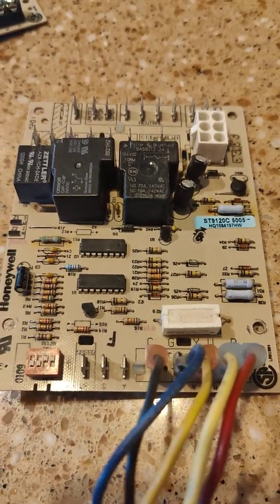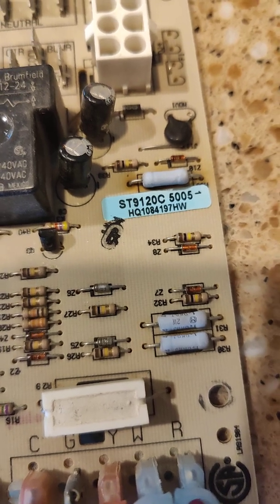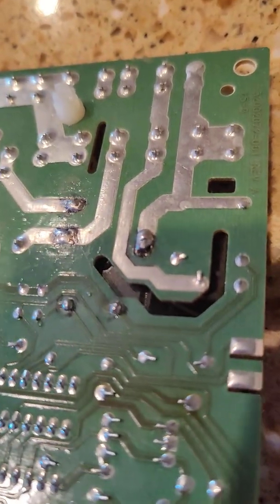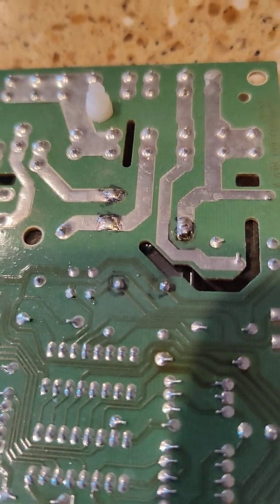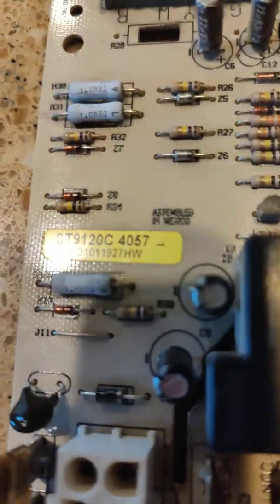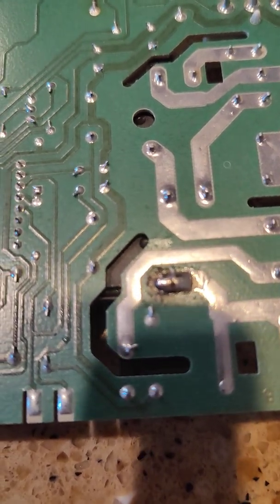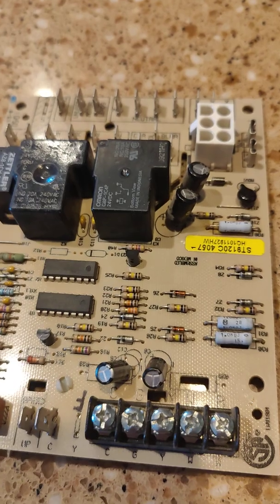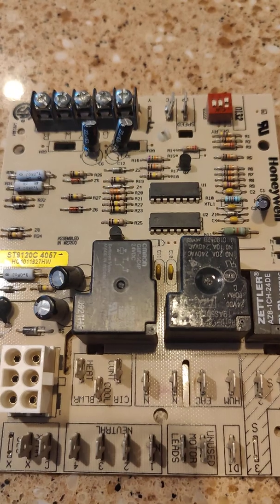Honeywell ST9120C board problems. Resolder, don't Replace.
l describe how to fix Honeywell heater/AC controller boards. they get cold solder joints. Resolder rather than replace the boards.